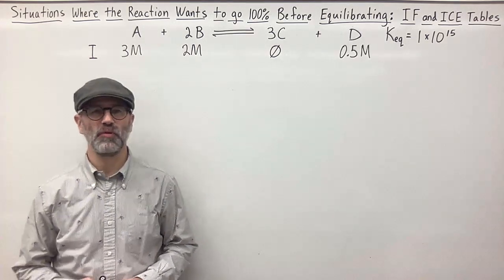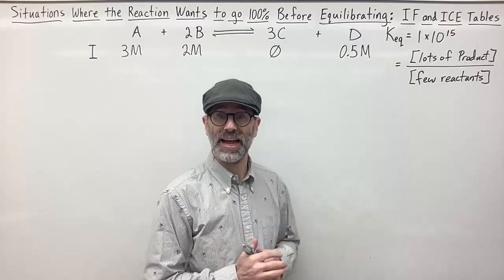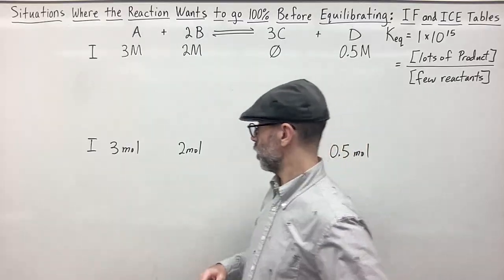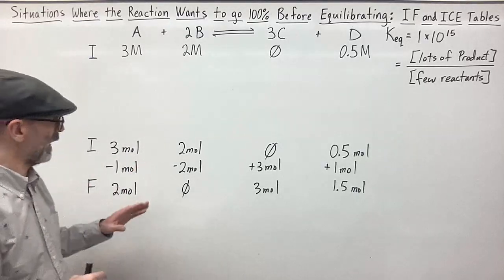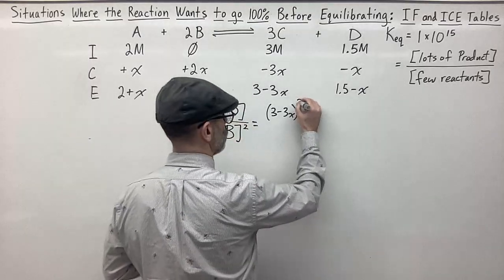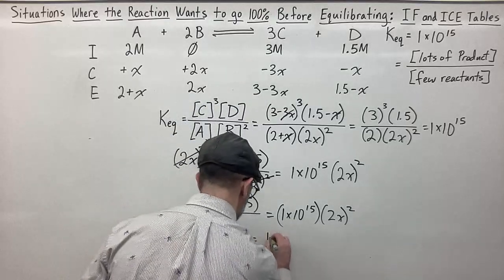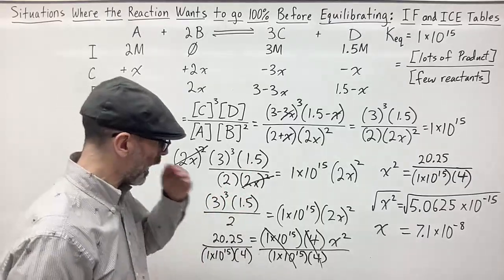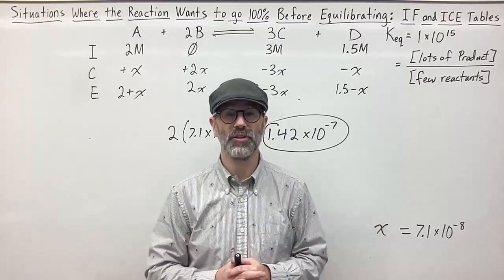Solving Equilibrium Problems that Want to Go to Completion: IF and ICE Tables